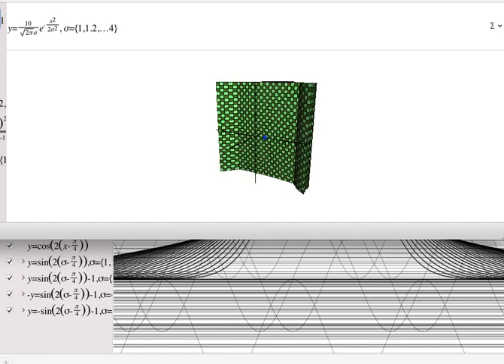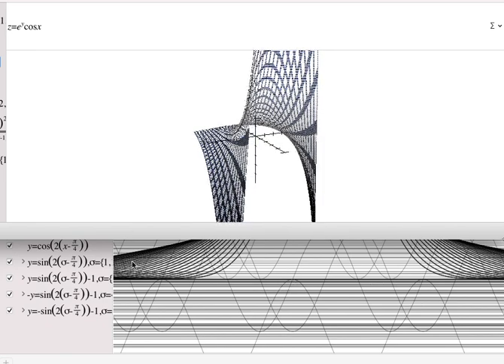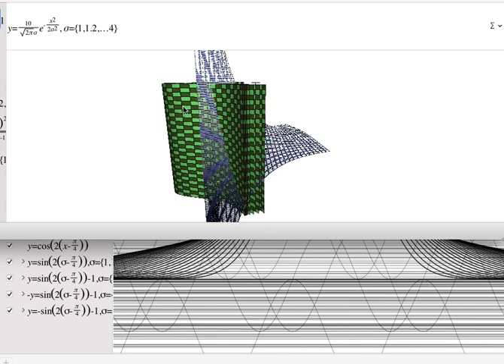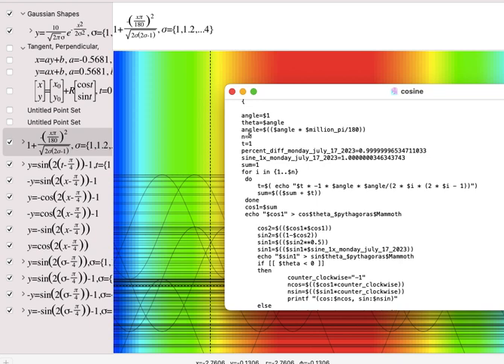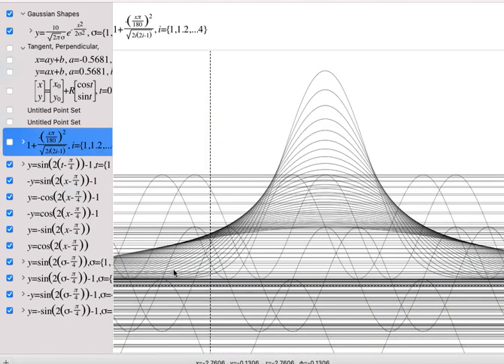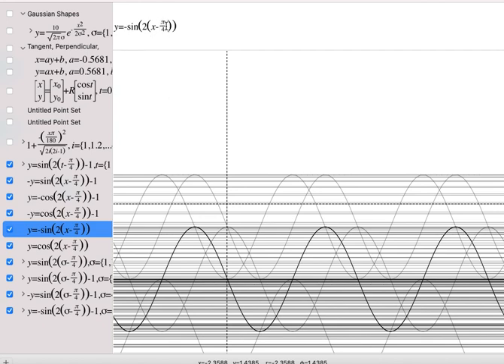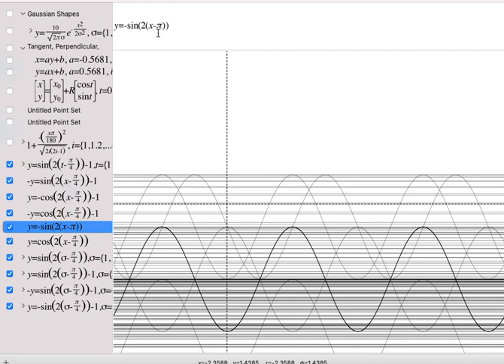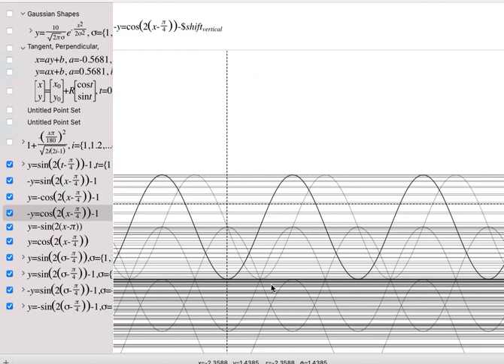Using the Bars of Light in a Tree to a Create a Standard Trellis Grid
The relationship between sinusoidal waves and the imaginary i where unit = {1..4}, such that i^unit for a m^3 unit of time. In the video i set 1 to {1..4} but in reality, i can only be -1^0.5, so we have to use a different variable such as sigma-σ (which we'll want to explore later on as an integral sum between 1..4 when we continue building our cells), or as time-t (which we can define as an IF-dependent time duration at {(window.onload)1..4(seconds)} using our darwin's built-in shell for an graphic pattern (or progress bar) of the sleep function).

One of the most useful patterns in nature, especially in the construction of our equilateral grid sheets or as mesh for plants to climb, or as breathable body lace for a corset or leggings or cell-to-cell networking.

Gabriel